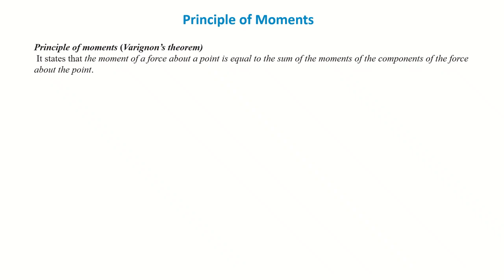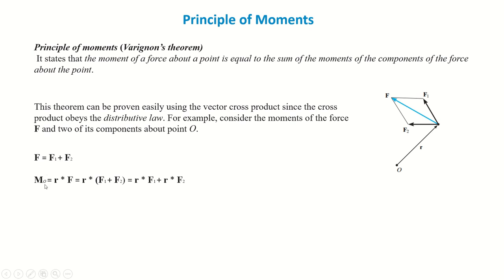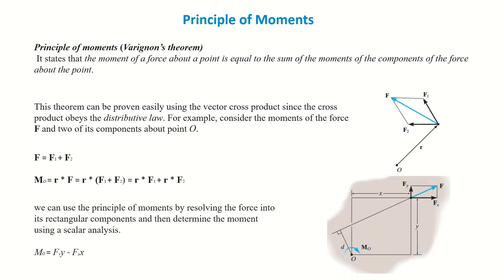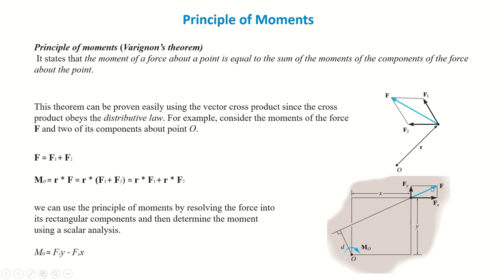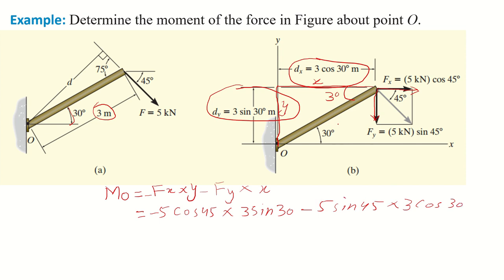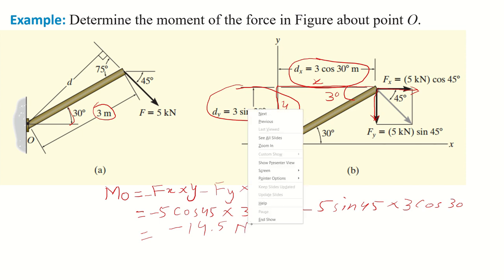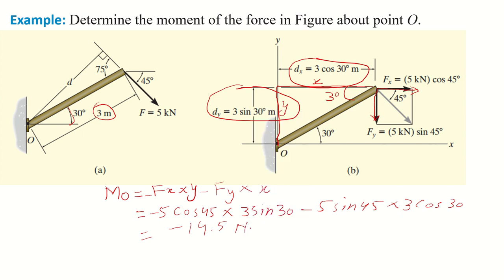Principle of Moments | Varignon's Theorem | Moment of Force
Application of Varignon's theorem. How to calculate moment of a force